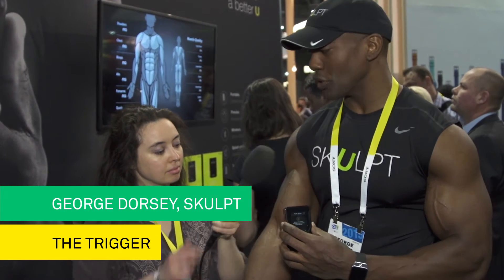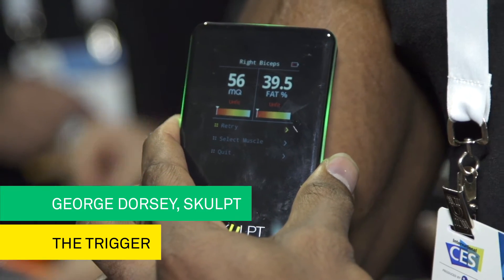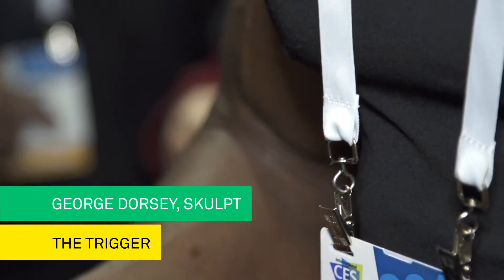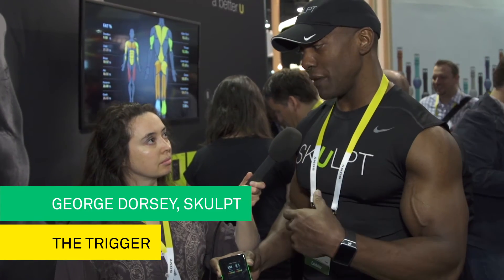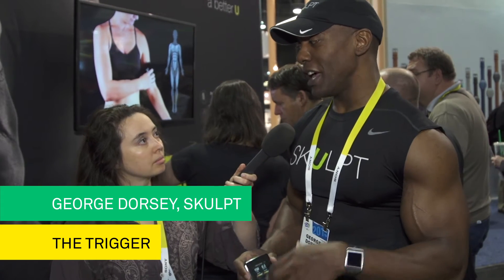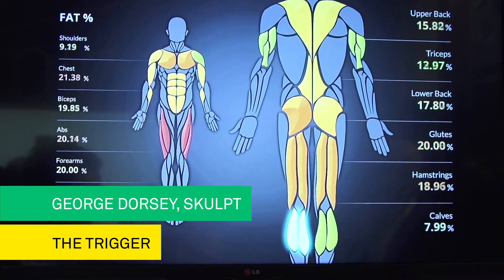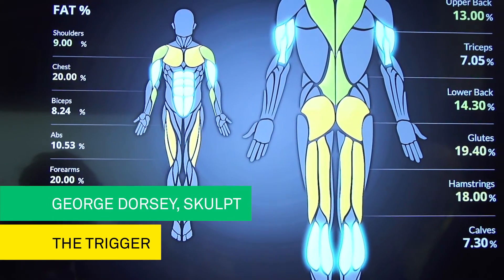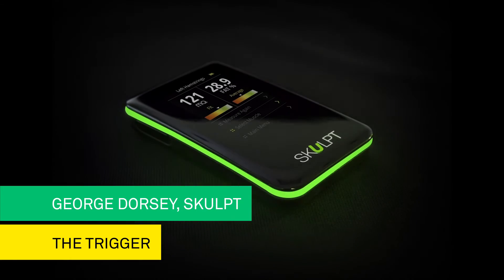The Trigger CES: George Dorsey, Skulpt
We asked George Dorsey from Skulpt to give as a quick demo, the first fitness tracker to measure muscle quality and body fat percent.